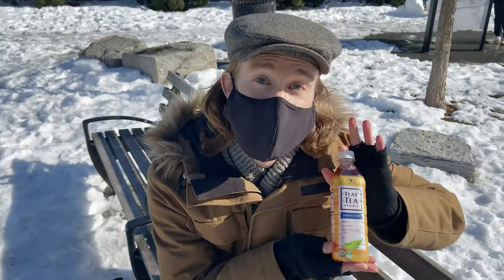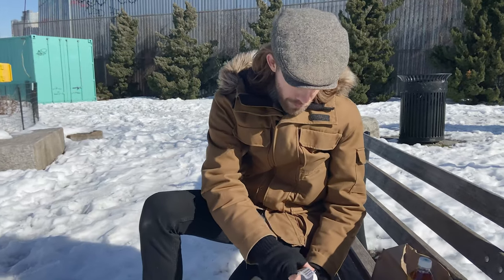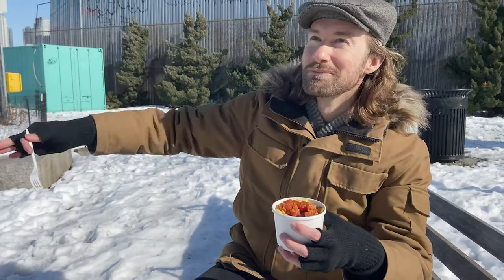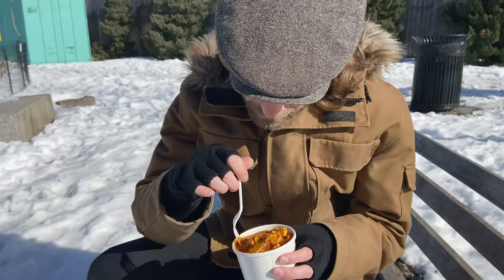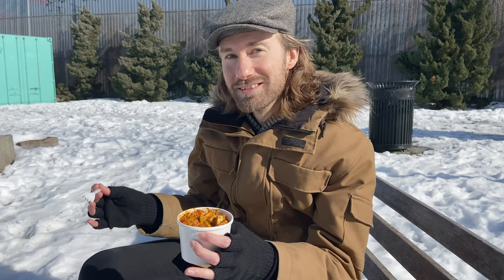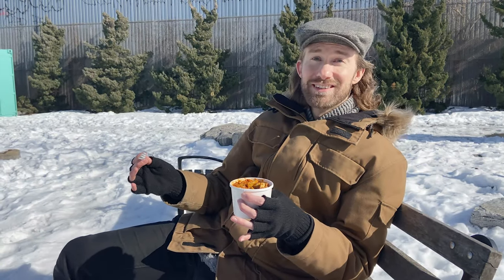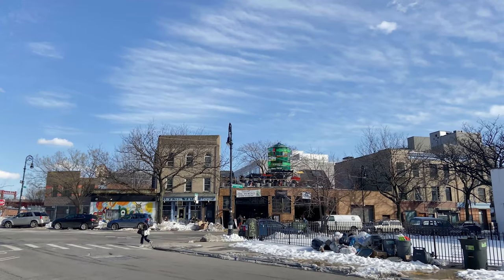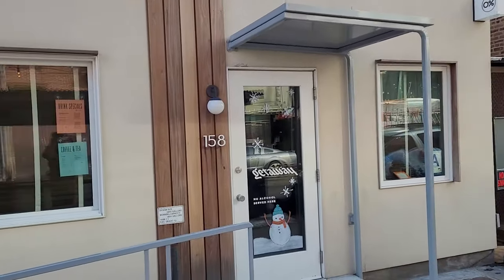Your Tastebuds Will NEVER be the Same! - Ash Box - Greenpoint, Brooklyn - Small Bites Ep. 3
In this episode, Yasu and I take you to one of our most treasured Japanese restaurants: Ash Box

You won't find this place in any tour books.  You might not even find out about it if you asks the locals.  Greenpointers guard this jewel with ferocity!  It's just THAT good!

This AMAZING gem can be found alllll the way at the tip of Greenpoint in Brooklyn.  If you happen to find yourself on Manhattan Ave, do yourself a favor and head on down the road.  You'll find Ash Box nestled inconspicuously between Ash Street and Box Street (get it??).

 When you step inside, you are immediately flooded with a feeling a warmth and welcome.  And believe me, EVERYTHING about the experience will fill your heart with gratitude.  The philosophy is simple.  Fresh, quality ingredients combined together to culminate into unassumingly wondrous dishes.  There is no ego to be found here.  Simply a love for serving others good food.

After you've had your fill (if that's possible) of Ash Box, make sure to take a tour around Greenpoint, and check out some other local stop offs.

Just next to AB, you can wash your meal down with any variety of Ale or Lager at the Greenpoint Beer and Ale Co.  You can carry out a 6 pack of hard to find beer, or enjoy one (or three) on their open air rooftop.  After your grog, head across the street for some locally made ice cream at the Brooklyn Ice Cream Factory (my personal favorite is the coffee flavor). Then head on over to Franklin Street for a local shopping extravaganza.  Oh!  And don't forget to swing by Getaway, NYC's first wholly 0% alcohol bar.  The cocktails here are crafted with high quality ingredients, and a LOT of care!  It will change the way you view cocktails. I guarantee it!  Finally, head on over to WNYC Transmitter Park to watch the sunset behind the unbeatable Manhattan skyline.  And don't forget to invite me to the wedding (Did I just become a date curator???)!

ご無沙汰しました。暖冬で降雪も少ないな、と思いきやこの1ヶ月間はそれを取り返すくらいに雪が降りました。見慣れた街並みでも雪化粧をした景色はいつも新鮮に感じられるのですが、その反面降った後の街の荒れ方（！）には閉口させられるこの頃です（苦笑）。
今回のエピソードではそんな崩れ始めている雪化粧のブルックリン、川向かいにマンハッタンを展望出来るブルックリン一番人気のウィリアマスバーグ、では無く、その隣町のグリーンポイントに出向いてみました。行き先はゲーブさんお勧めの、グリーンポイント最北からアルファベット順に名前が始まっている"A"sh と "B"ox ストリートの間にある日本家庭料理店"Ash Box"。コロナ対策で店内の飲食が禁じられているためテイクアウトをして程近くにあるマンハッタンアベニュー公園へと向かいました。お店の紹介、お料理の食レポートと共にグリーンポイントの街並み紹介もお楽しみ下さい。

Ash Box

(Still photos in video taken from @ashboxcafe)

Hours

Other featured businesses:

Anella                                                        @anellabk
Brooklyn Expo Center                             @brooklynexpocenter
Brooklyn Franklin Guesthouse NYC     @franklinguesthouse
Brooklyn Ice Cream Factory                  @thebrooklynicecreamfactory
Brooklyn Whisker x Magick City           @brooklynwhiskers. @magickcity
Field Trip                                                  @fieldtripflowers
Getaway                                                   @getawybrooklyn
Greenpoint Beer and Ale Co                 @greenpoint.beer
Local Color NYC                                     @shoplocalcolornyc
Madre                                                       @madrenyc
Manhattan Ave Park                              @nycparks
Moonlight Mile                                       @themoonlightmile
Musk Ox                                                  @muskoxbarbers
Sippy Cafe                                               @sippycafe
Threes Brewing                                      @threesbrewing
WNYC Transmitter Park                       @transmitter_park

Magic Pony by YNKE                    00:00 - 03:34
Star Night by Wonderland            03:35 - 7:07
Flutes Will Chill by Kicktracks     07:09 - 09:42
[ctrl] by Lalinea                              09:46 - 12:03
Kazoo Zoo by Ofer Koren            12:06 - 12:59

Equipment:

iPhone 11
Samsung S20 FE
Shure MV88
Osmo 2